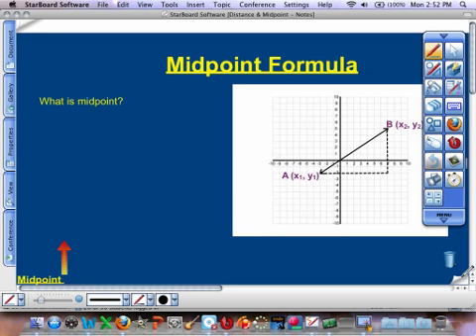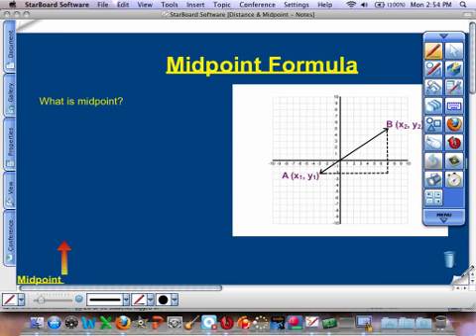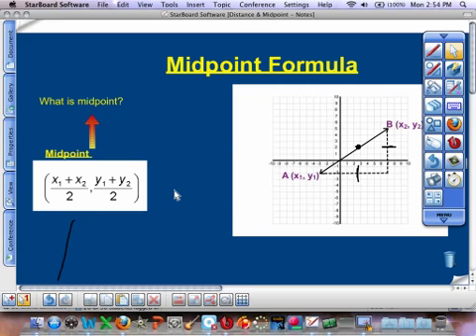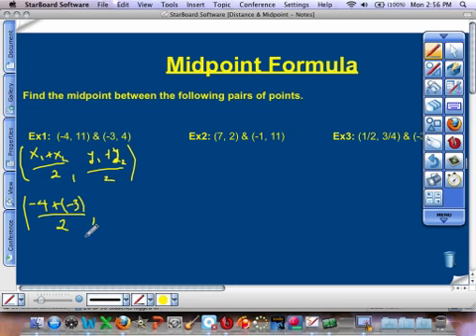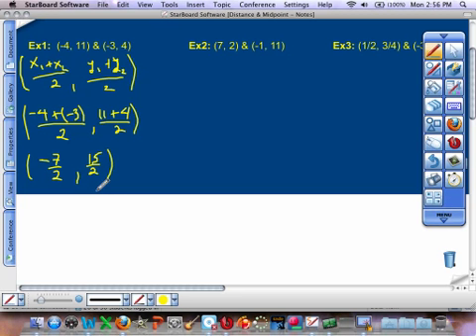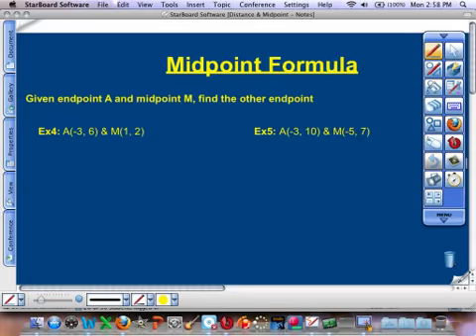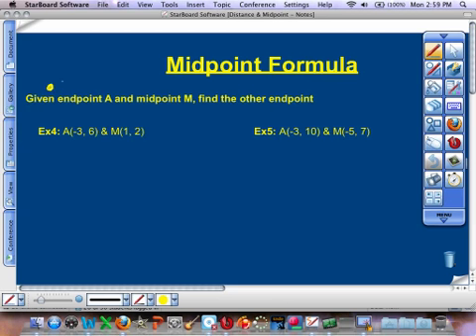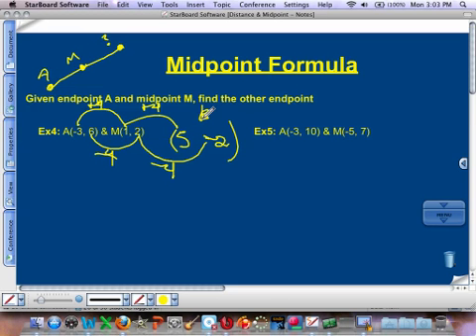Midpoint Formula Examples